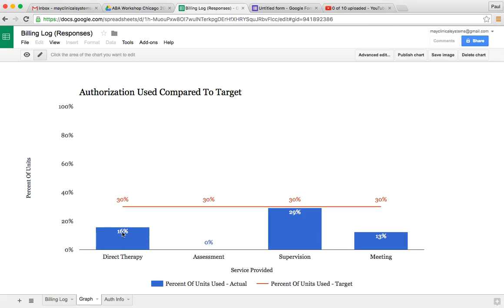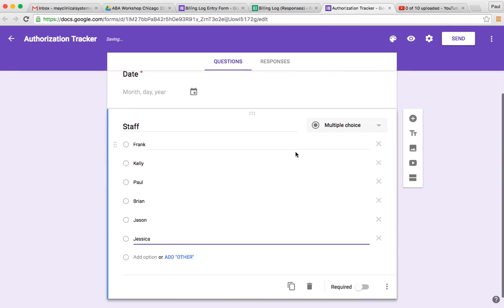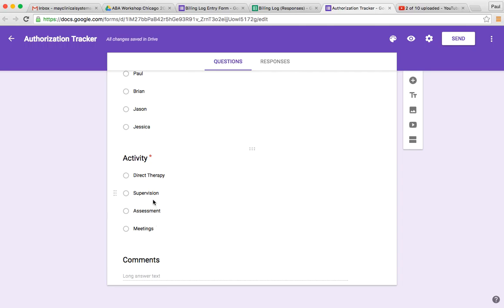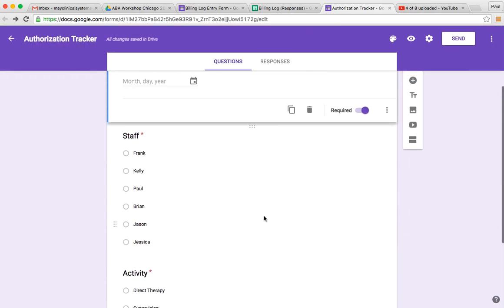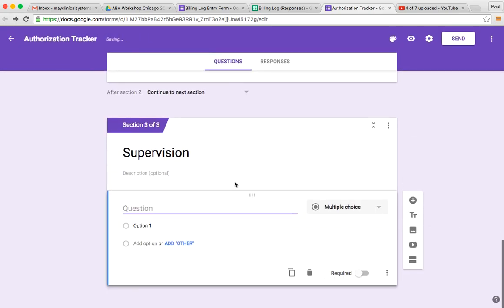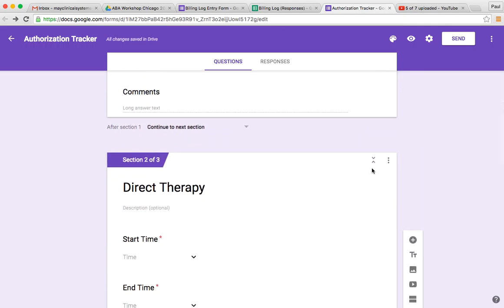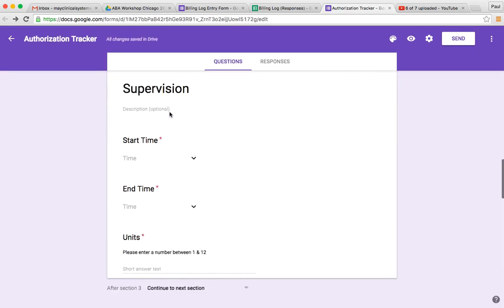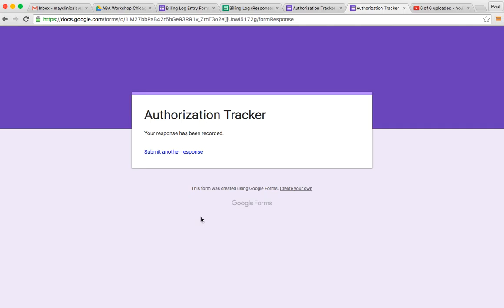Authorizatoin Tracker Data Sheet